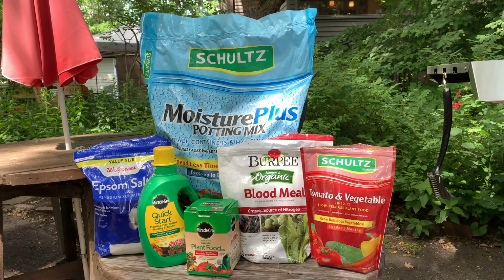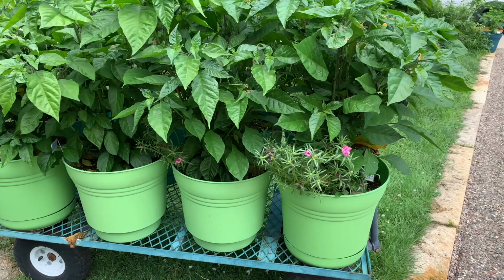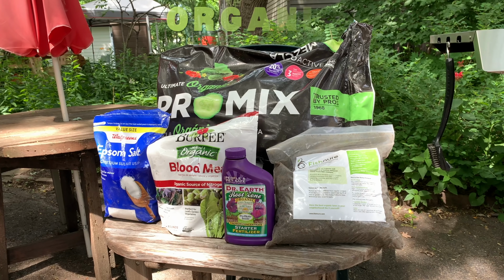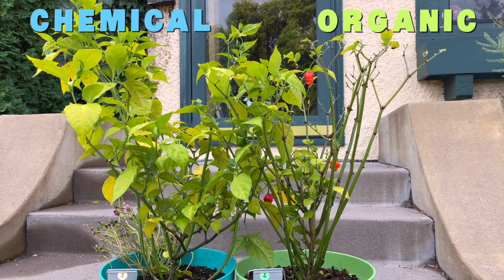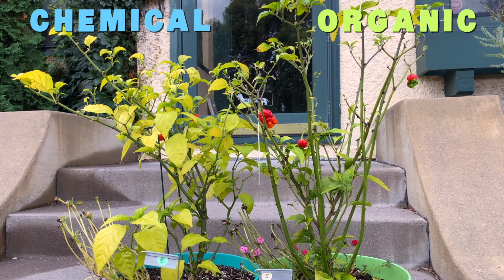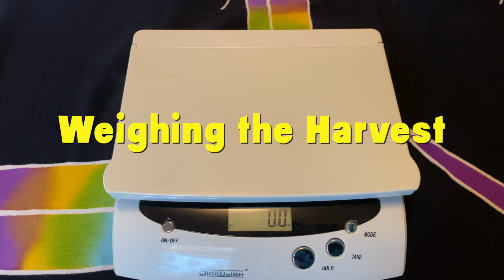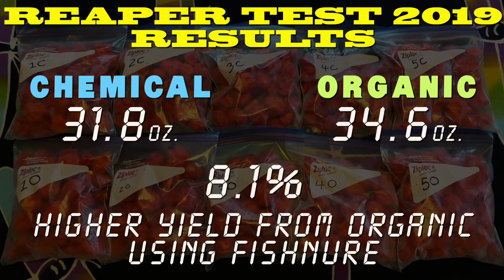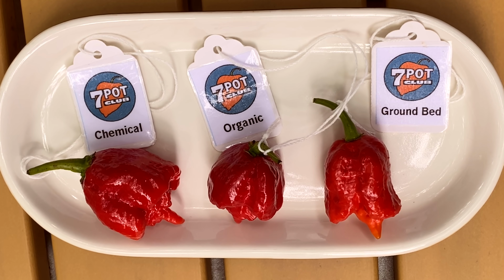Carolina Reaper Test 2019 Round 2 — The Results Are In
Who won the Carolina Reaper battle? Watch and find out. We're growing one set of Carolina Reaper hot pepper plants with chemical fertilizer, and another with Fishnure Organic Fish Manure Compost. In this episode, Rob will compare the plants.. Then he'll weigh the harvested peppers to determine which plants were more productive -- chemical or organic. Finally, he'll taste peppers from each group to determine if there is any difference in flavor.

Buy 7 Pot Club merch
(apparel, stickers, buttons, magnets - more options coming)